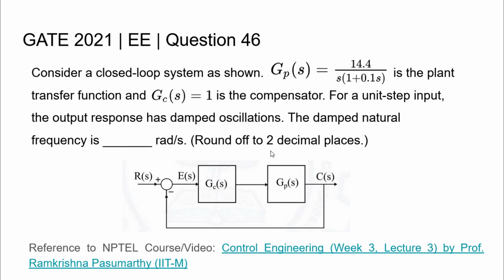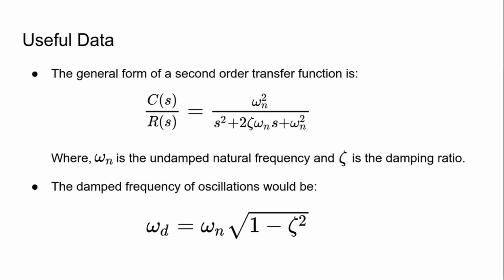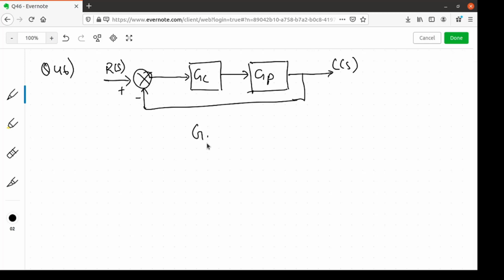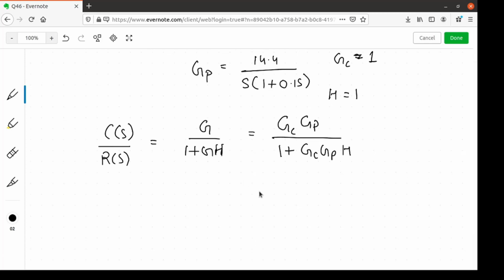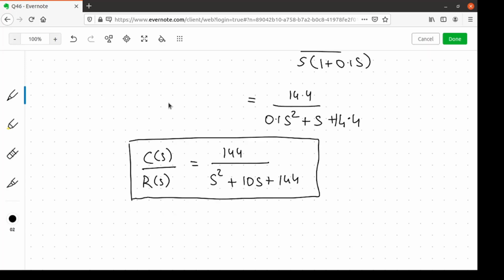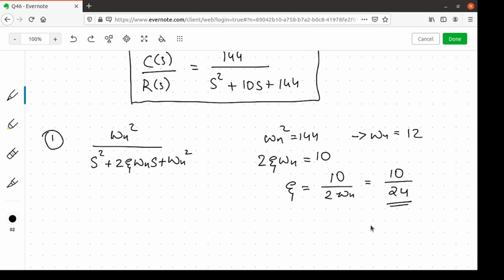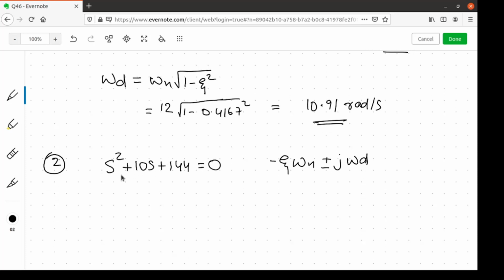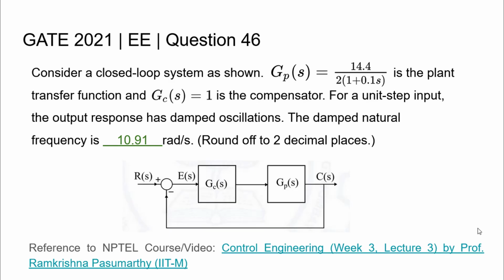Q46 EE 2021